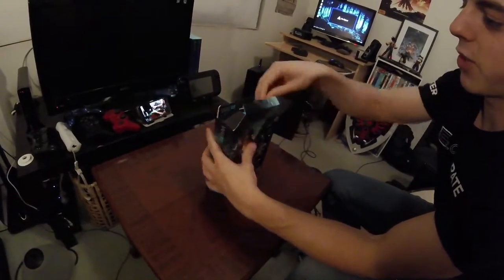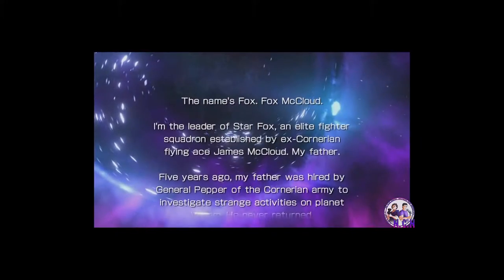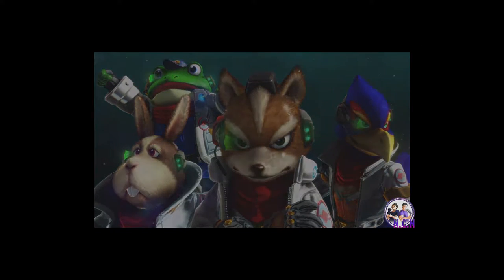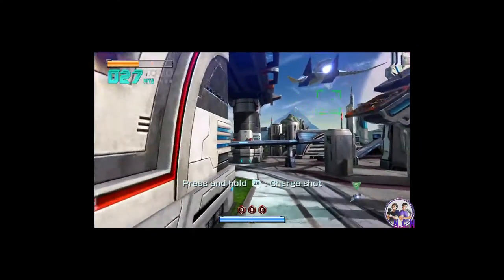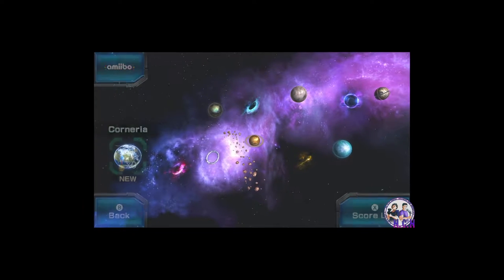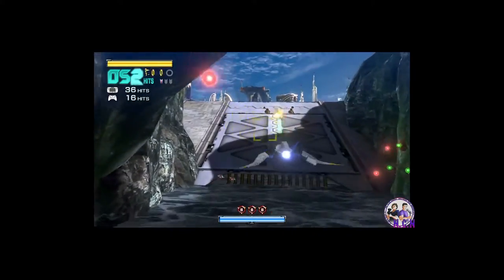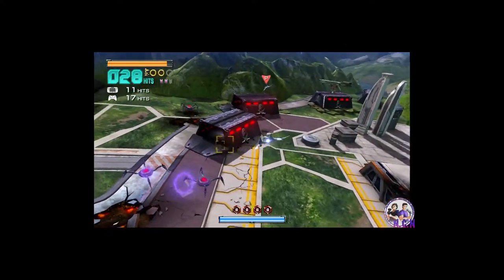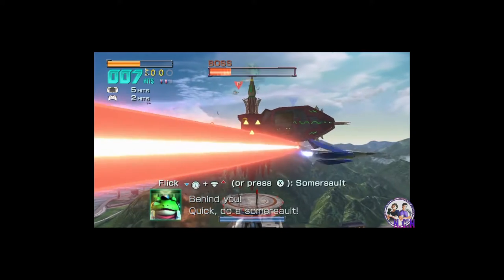Star Fox Zero First Print Unboxing - Ooh Shiny! [ep 1]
Stuart shows off his first print edition and we get things underway in this new Nintendo shooter!